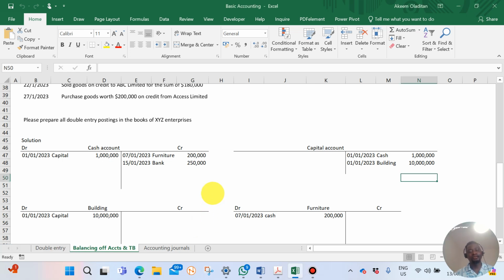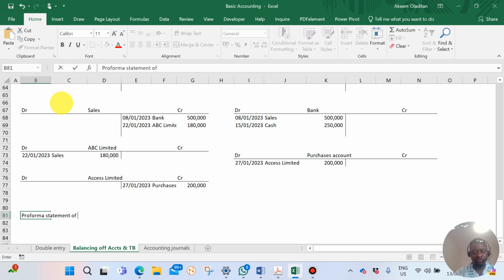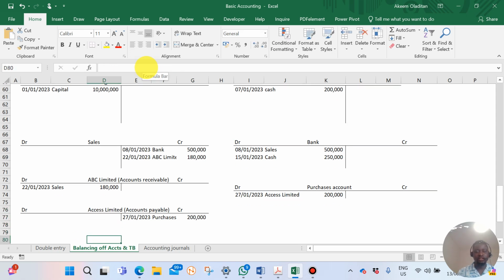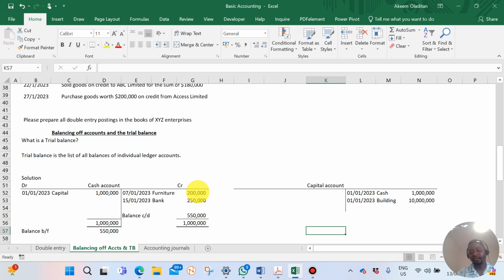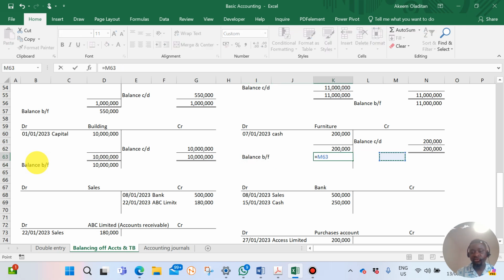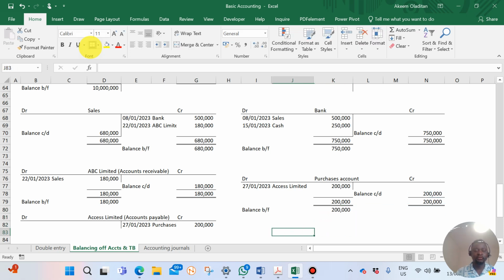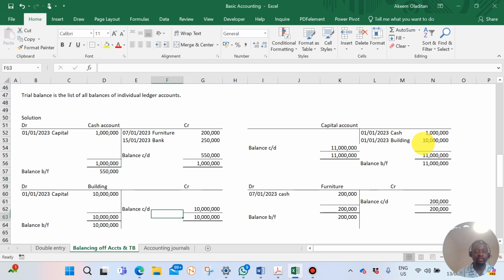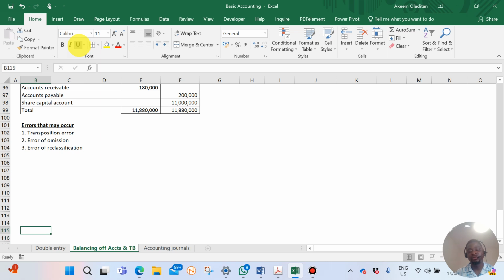Balancing off accounts & Trial Balance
We took basic steps in order to prepare a trial balance according to the double entry principles